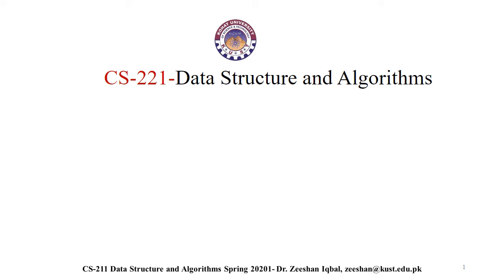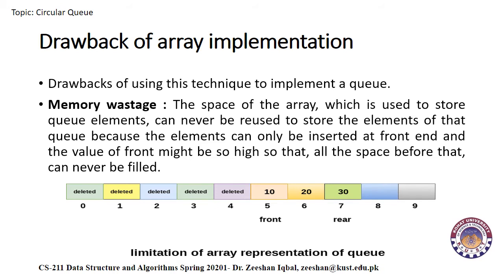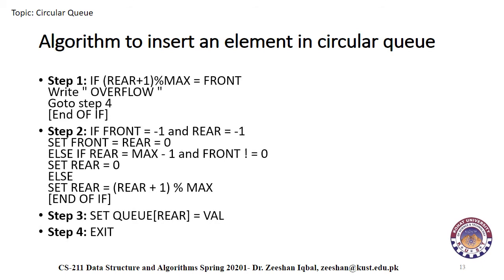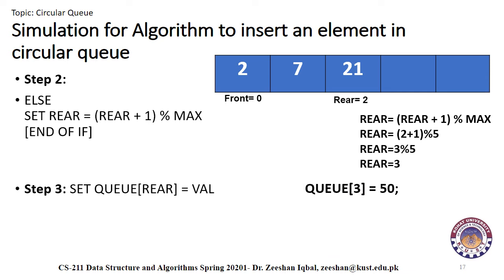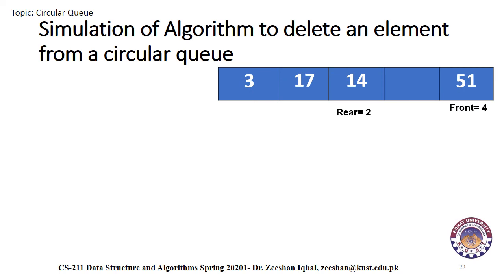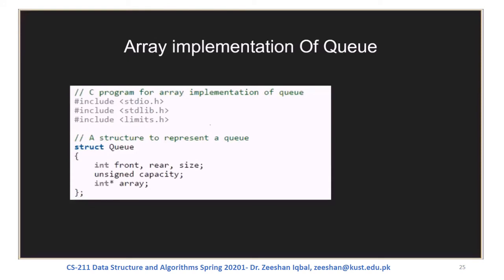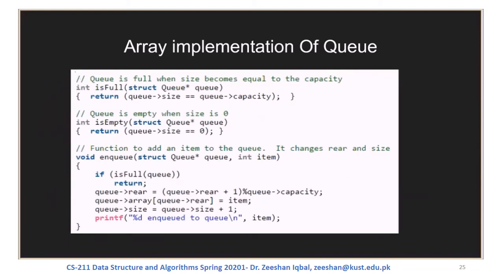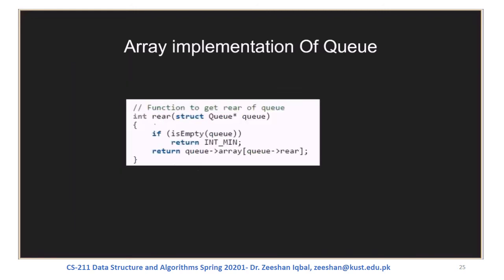Lecture no 21 Circular Queue and Operations 2